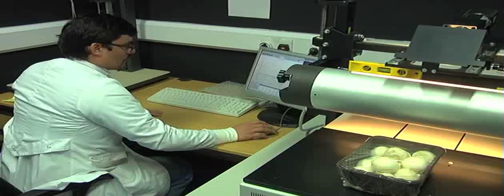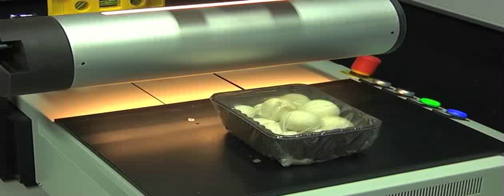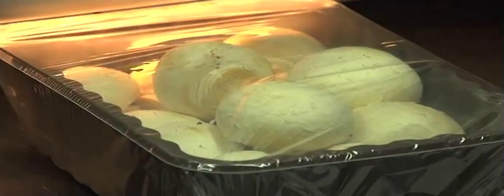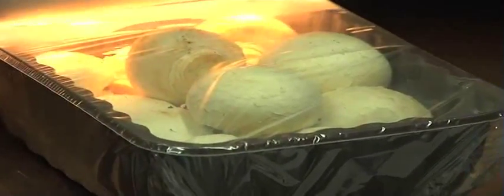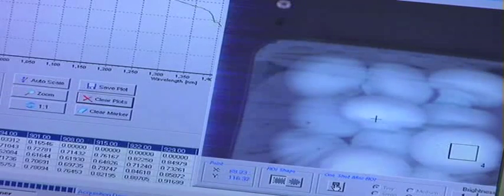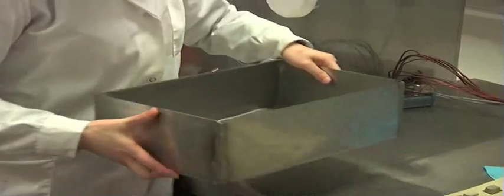Masters-Engineering-Science-Food-Engineering.mp4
Dr Enda Cummins talks about the Masters of Engineering Science in Food Engineering at University College Dublin Irl.  This Masters covers the fundamentals of food manufacturing and  food processing.